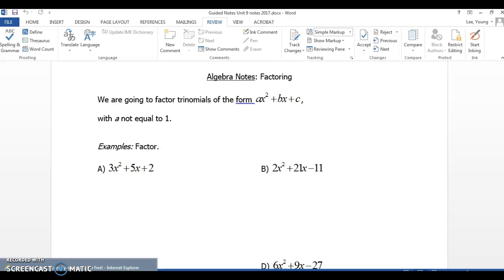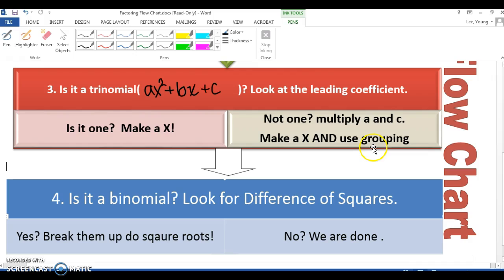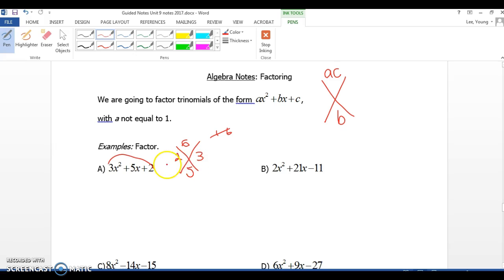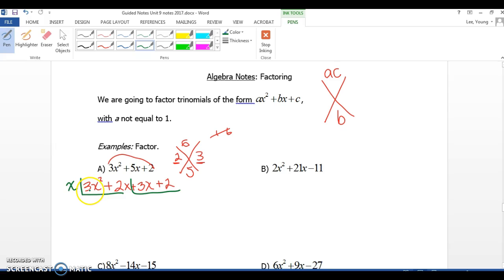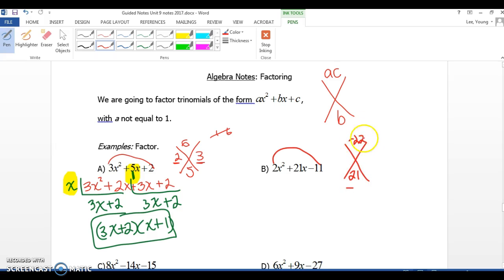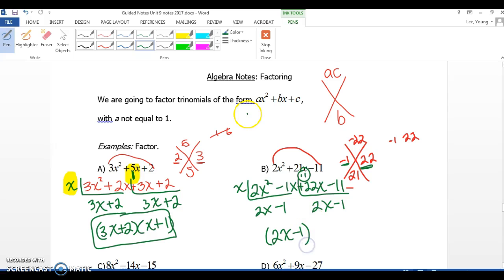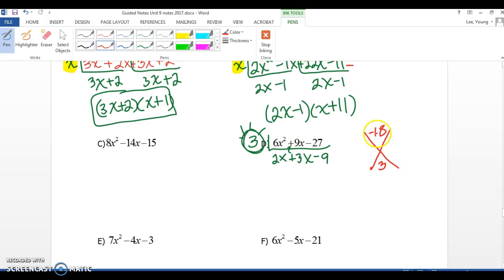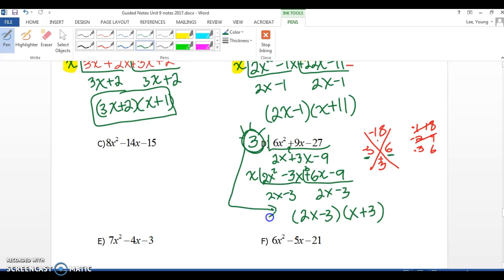Unit9 #8 Factoring trinomials